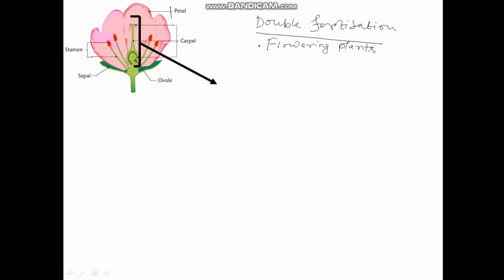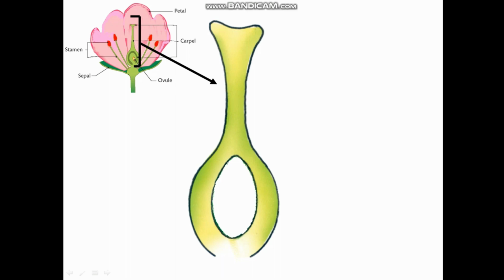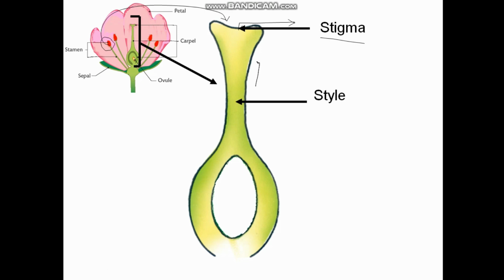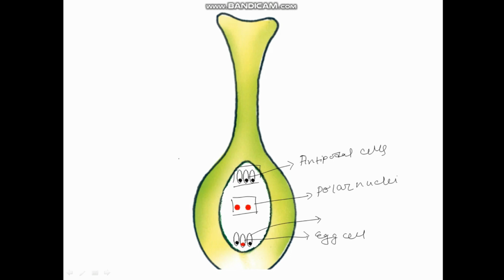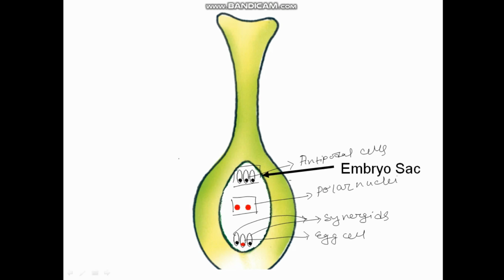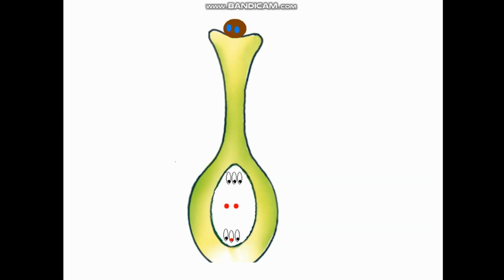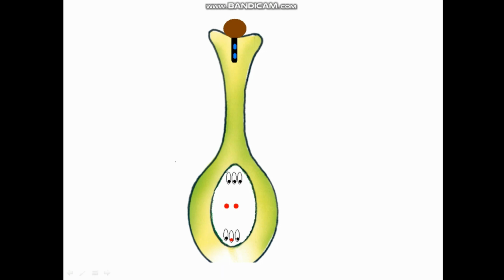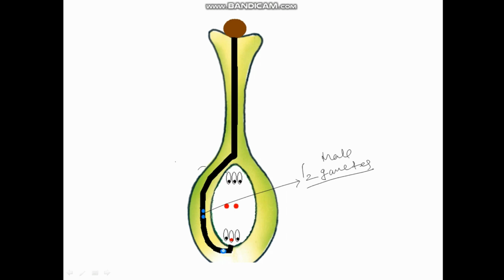Double fertilization | csir net life science | neet biology